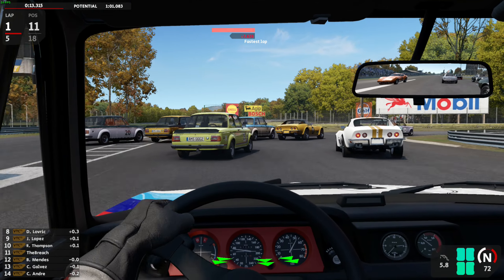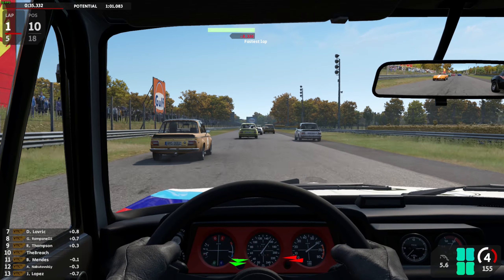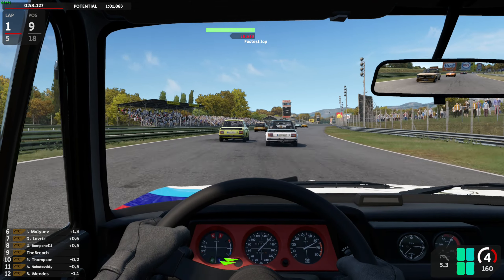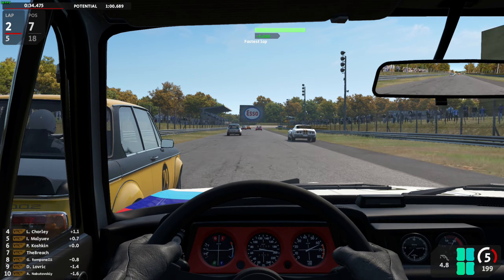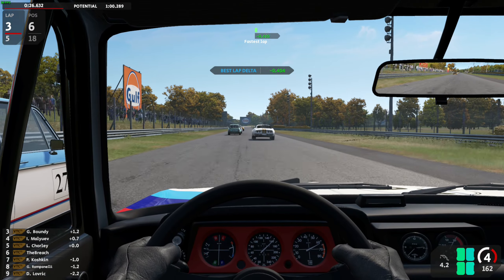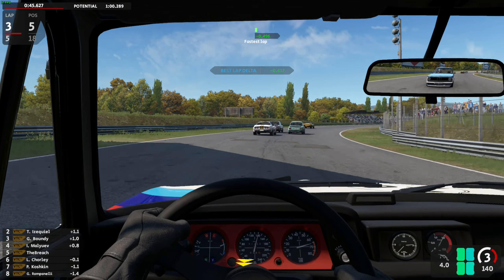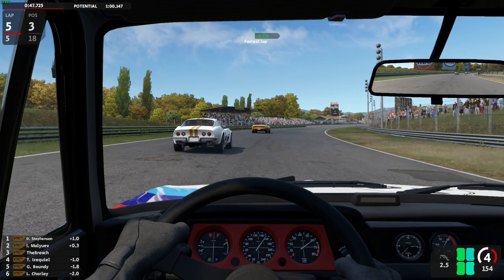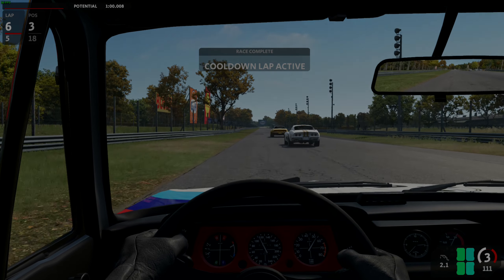Automobilista 2 / BMW 2002 Turbo @Monza Junior 1971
Quick 5 lap race at the historic 1971 Monza Junior layout in the new Bmw 2002 turbo that was recently added in Ams2. Enjoy!

Playing against 98% Ai on 60% aggression.

Video was recorded with Radeon Software in 1440p, actual gameplay and monitor resolution is 1080p

Pc & rig :
- i5-9600k
- 16gb ddr4 3200mhz
- Msi Rx580 Gaming X 8gb
- Logitech G29
- Samsung curved 32inch 75hz ; C32R500FHN